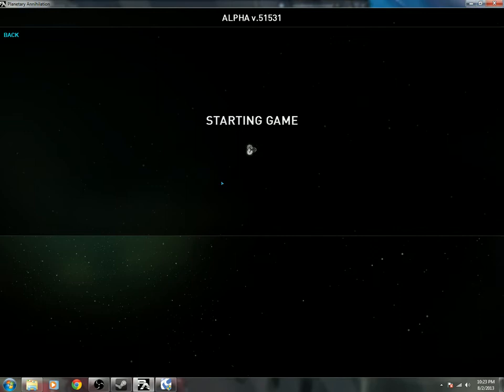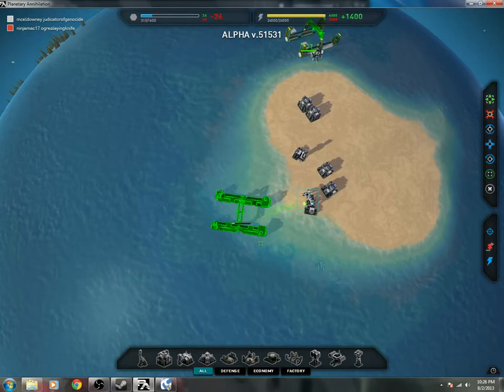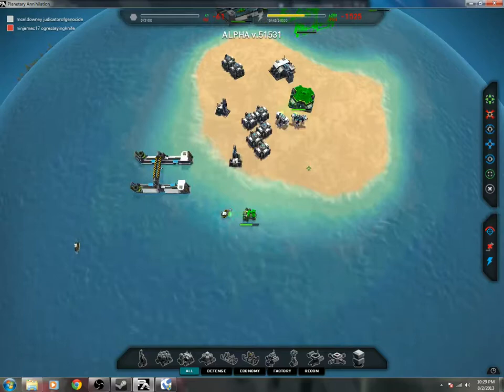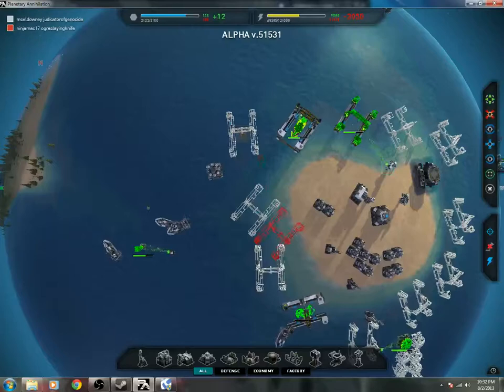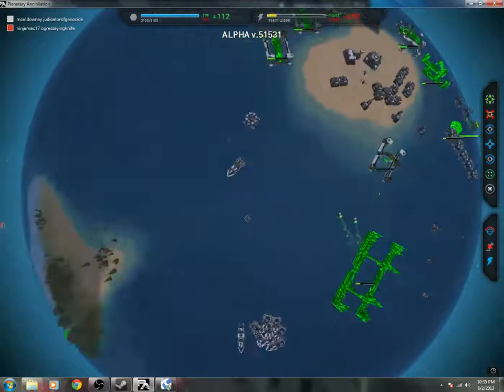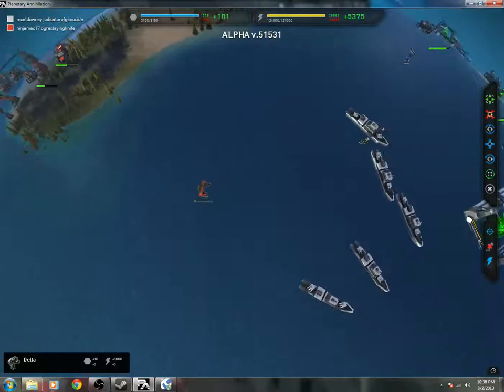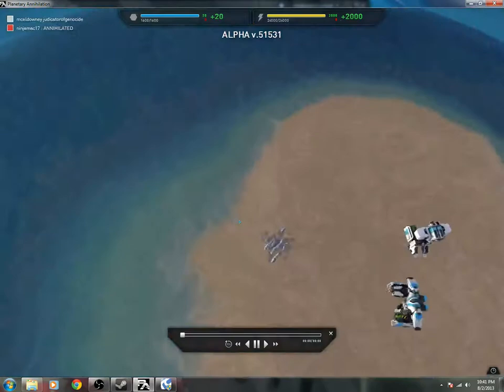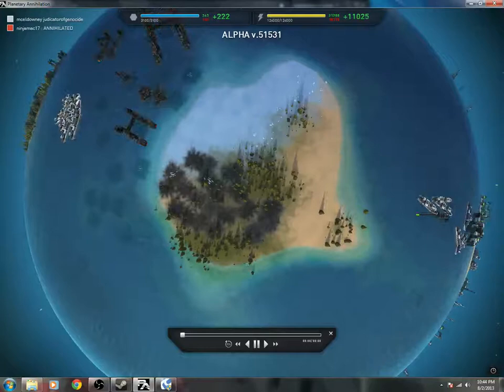planetary annihilation 2v2 mceldowney and JOG vs ninjamac17 and orgeslayingknife